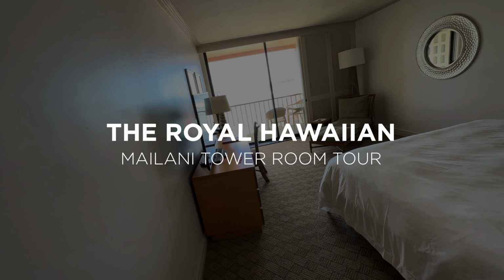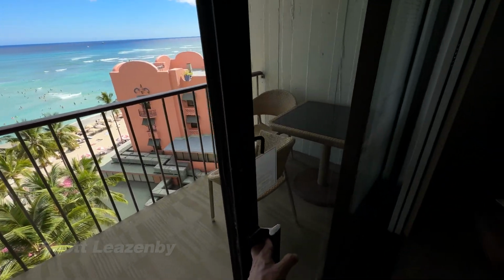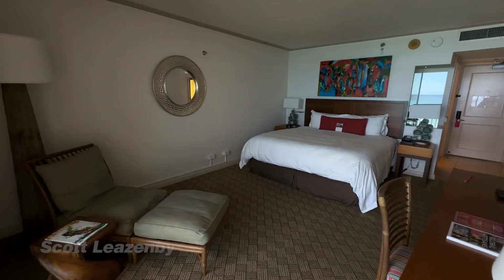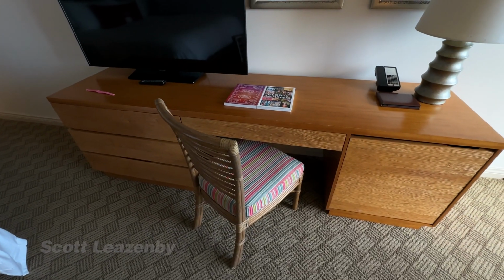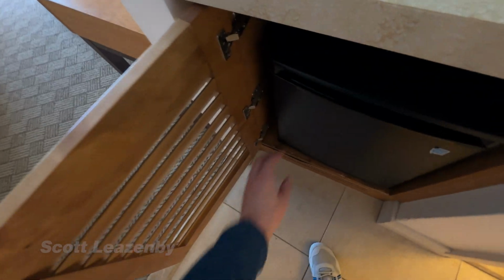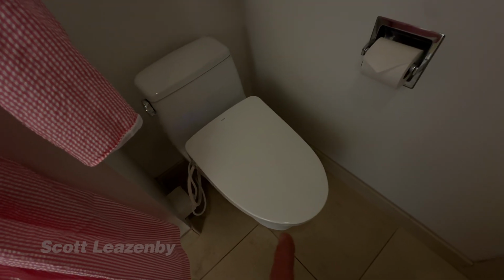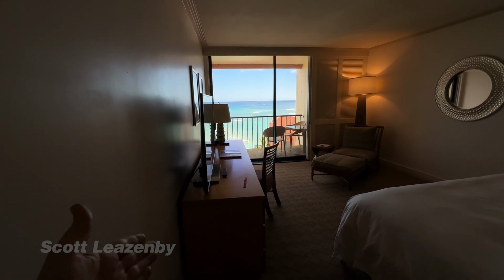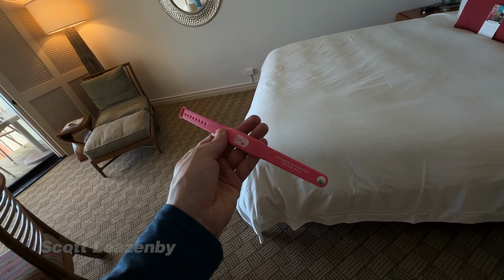The Royal Hawaiian Hotel room tour: epic ocean views!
The Royal Hawaiian Hotel in Honolulu offers some of the best views of any hotel on Waikiki Beach. The rooms are somewhat dated, but I quite enjoyed my one night stay.

This video is an overview of my room in the Mialani Tower. As you'll see, the best part about it was the private balcony and unobstructed view of Waikiki Beach.